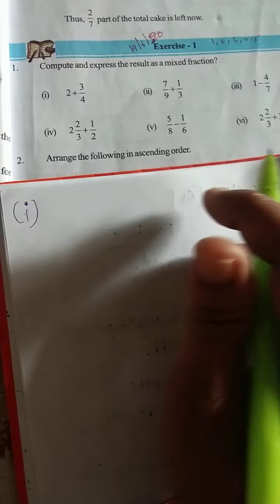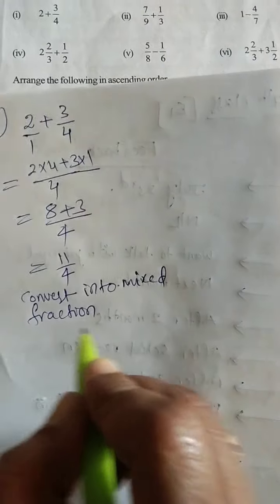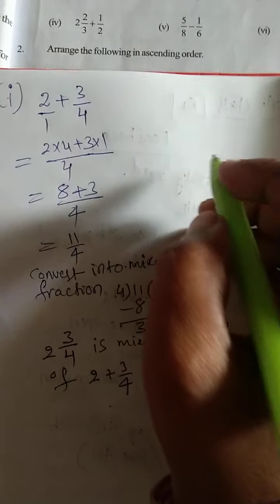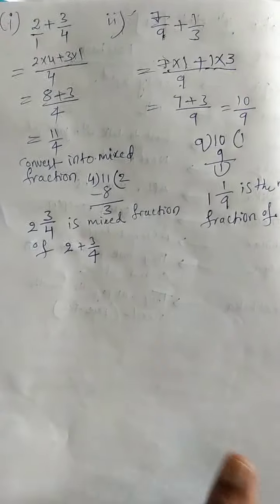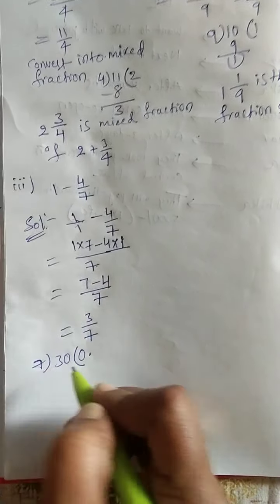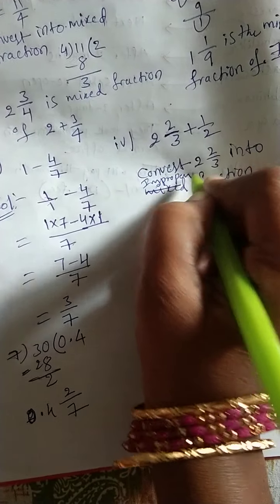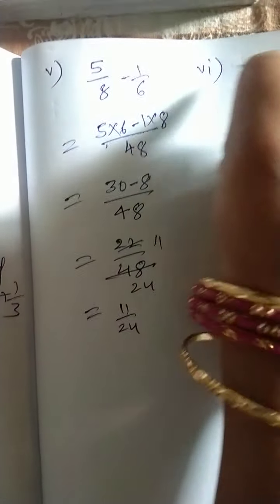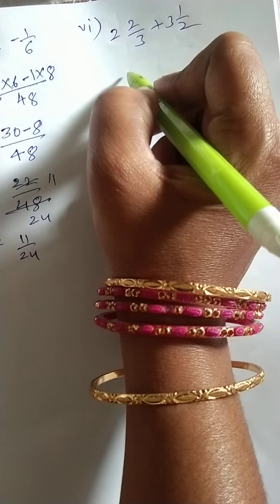##7th maths //CH-2||Fractions ,decimals and rational numbers ex-1(1)@maths guru 6th to 10th @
#7th class maths ,chapter-2 fractions,decimals and rational numbers.@maths guru 6th to 10th @